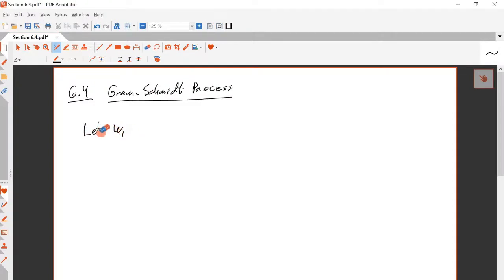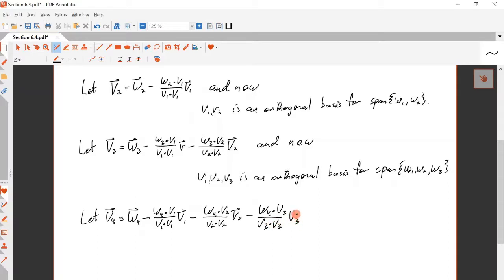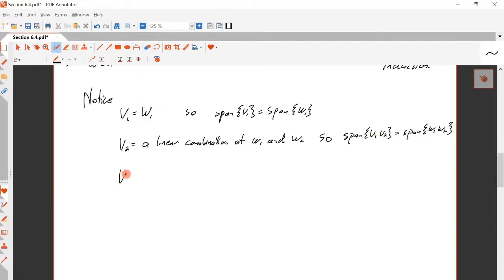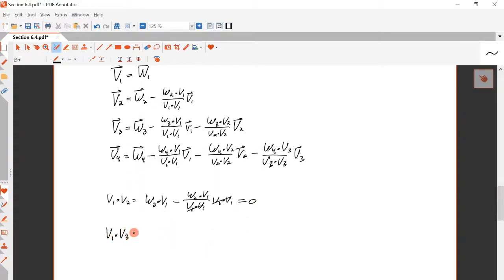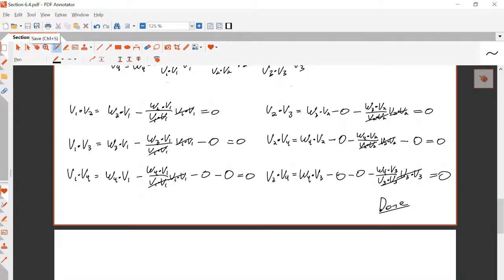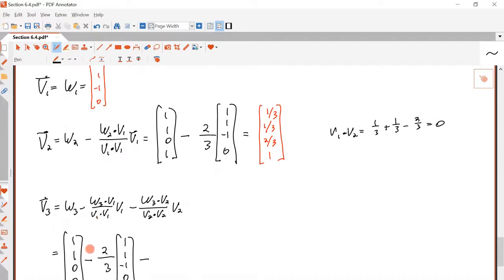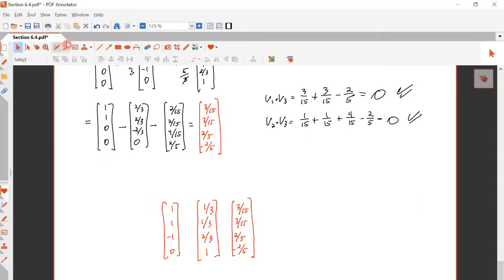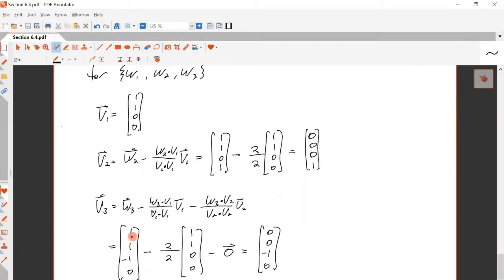Linear Algebra - Section 6.4